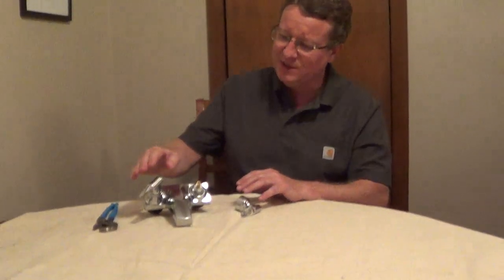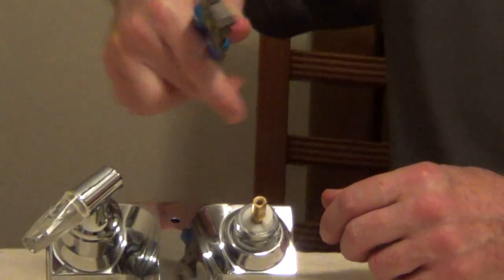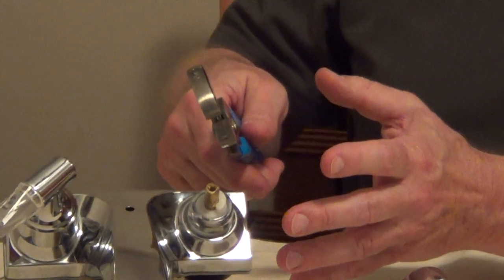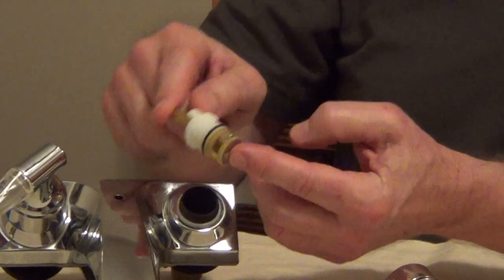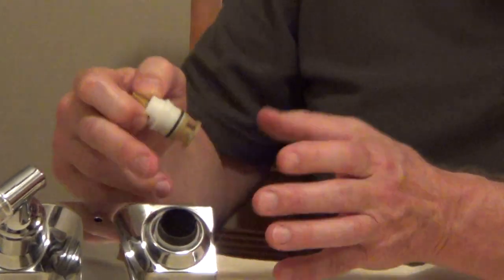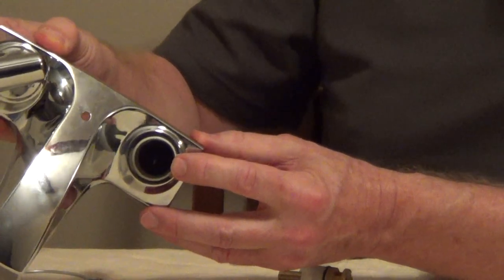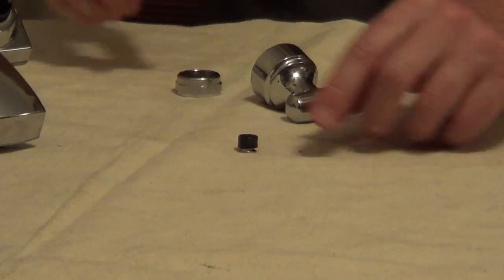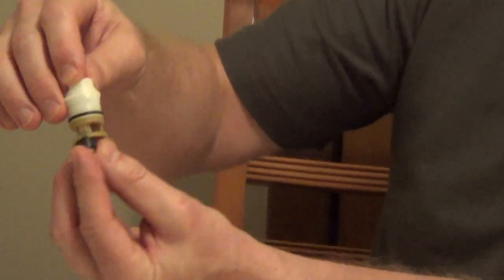How to Fix a Leaky Delta Faucet - Delta Faucet Dripping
I show a couple tips on how to fix a leaky Delta Faucet. If you have a leak out of the handle, you need to replace the oring. If it is a leak out of the spout, you would first check the seat and then replace the cartridge.